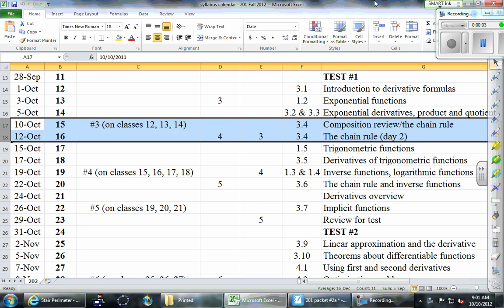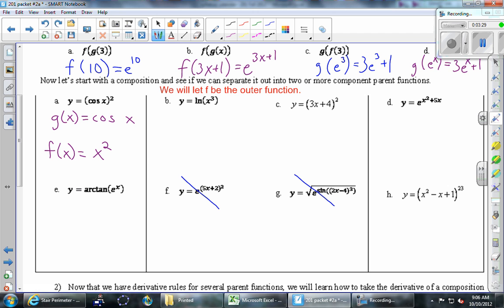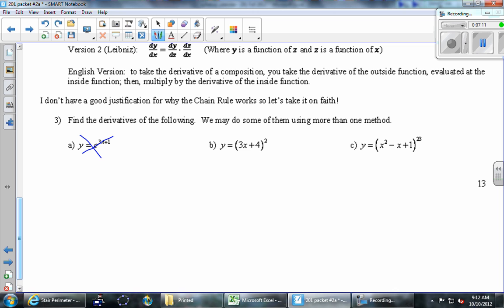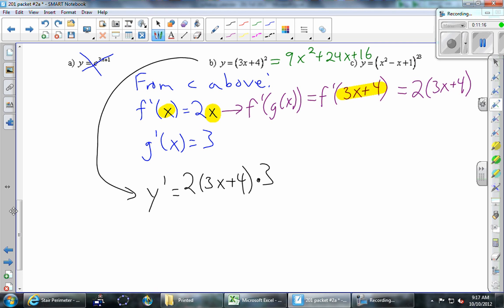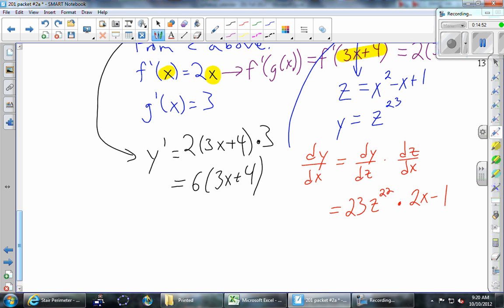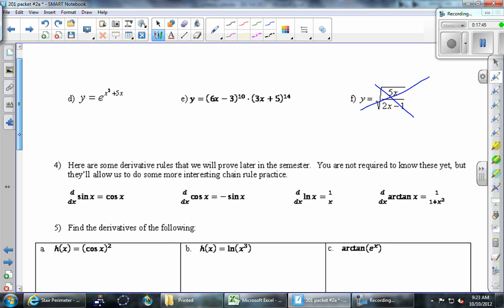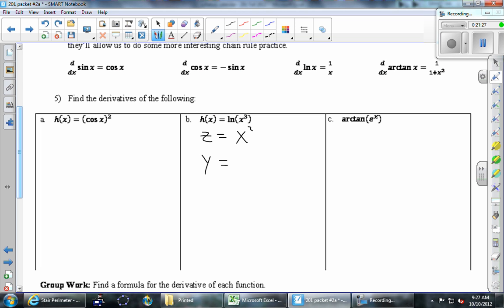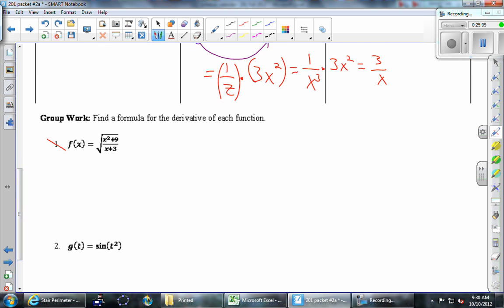2012012aOctober10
This is the recording of the 8AM section of this class.  I recorded the 10AM class as well and I think I did a better job in that class so check out that video here:

Unfortunately, there is no sound for the last 15 minutes or so of that video.